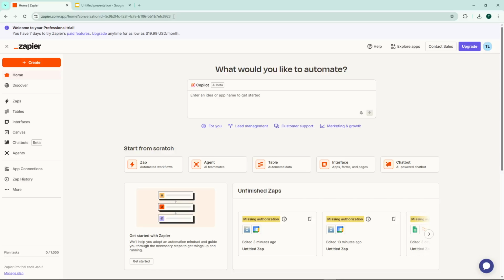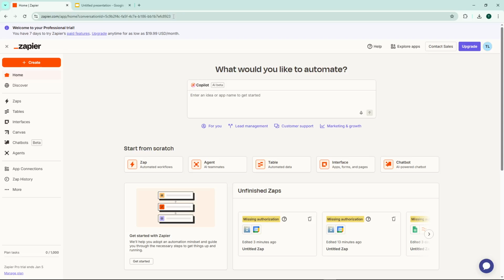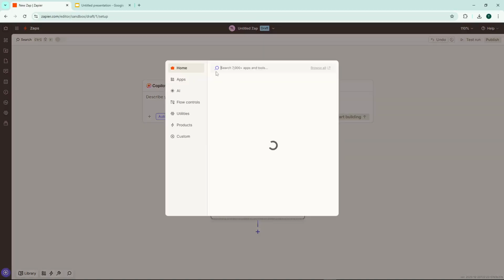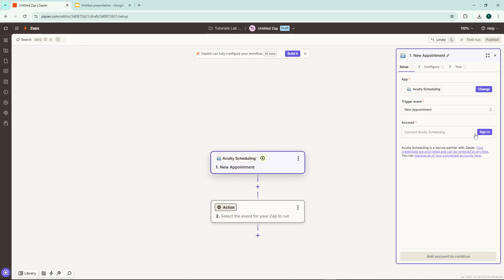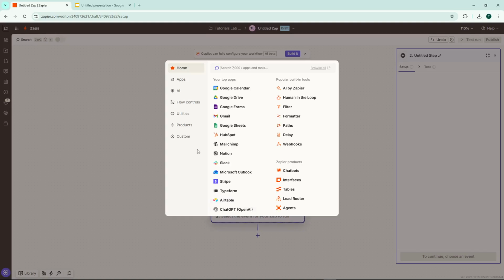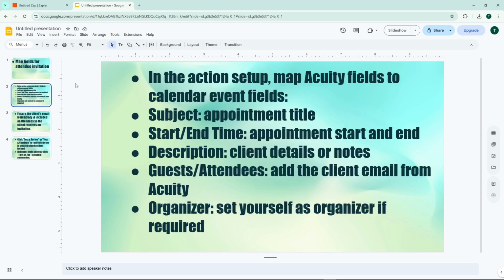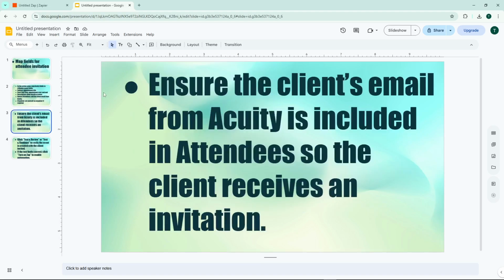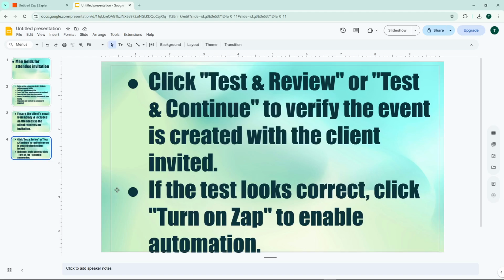How To Use Zapier To Fix Acuity Scheduling Inviting Clients To Appointments (Tutorial 2026)